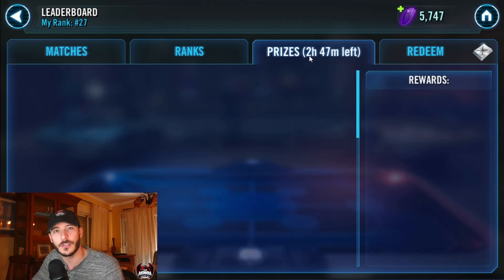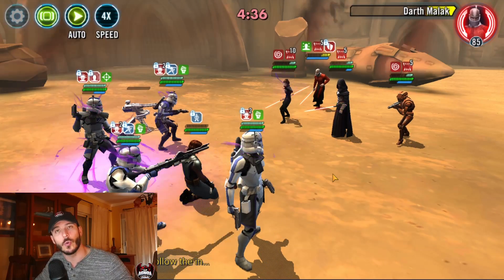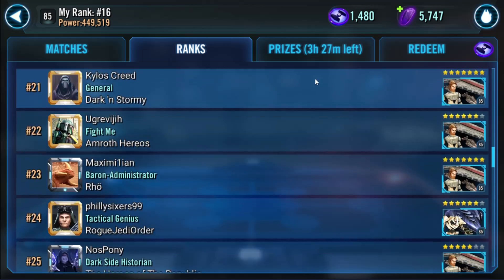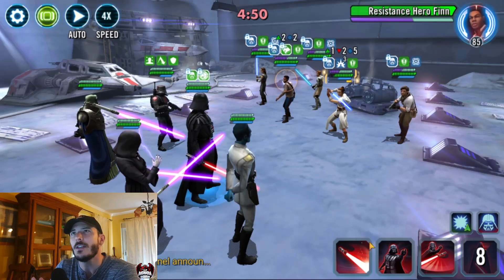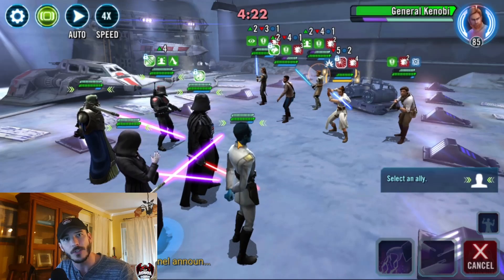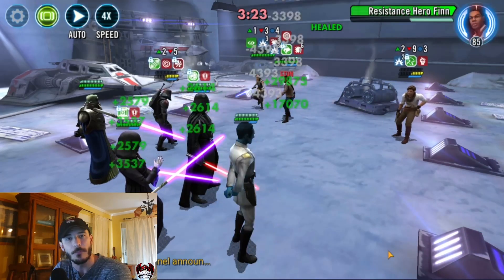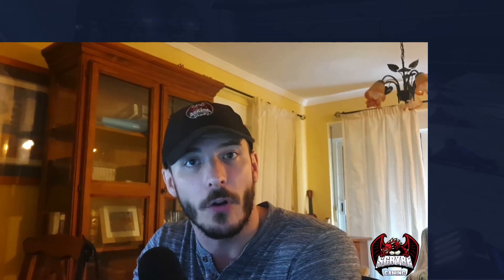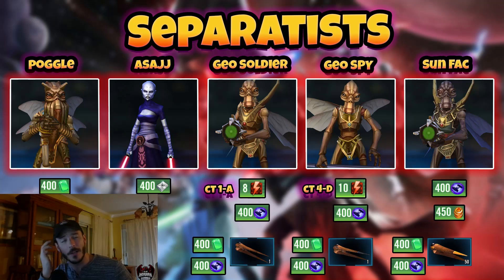SWGoH - How to make it f2p #2: Arena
The second episode of this video series, I go about how you should focus your roster to prepare to climb in both Squad and Fleet arenas.